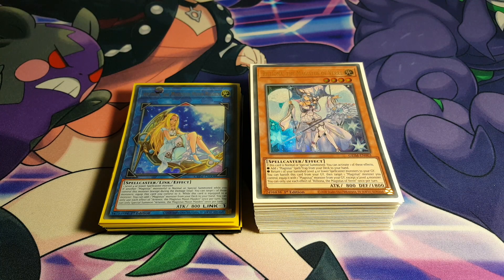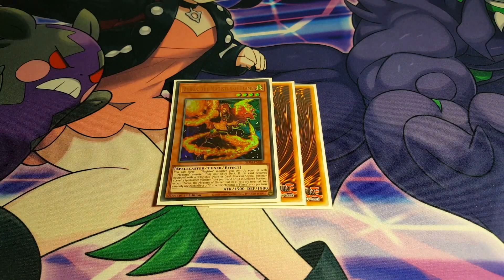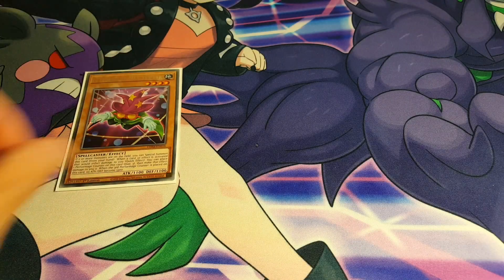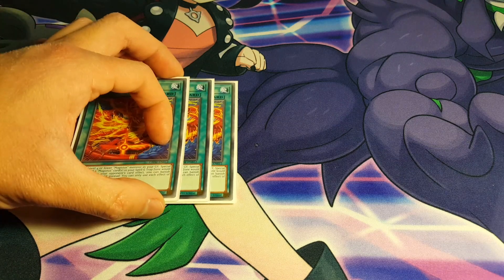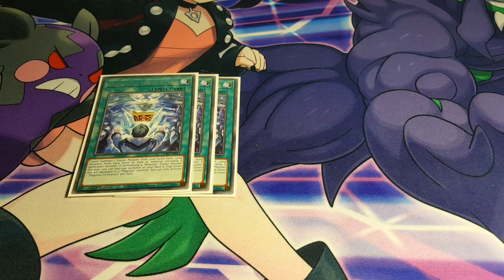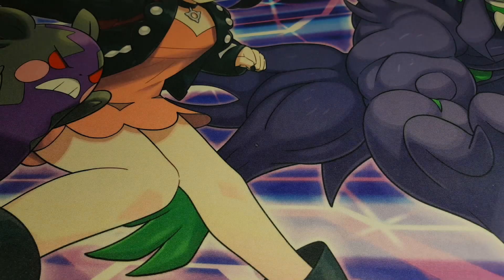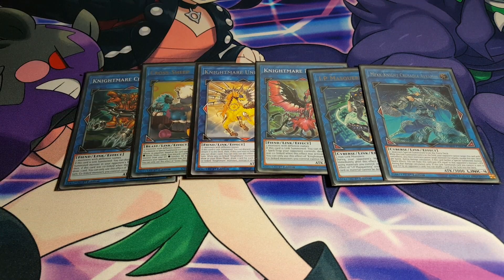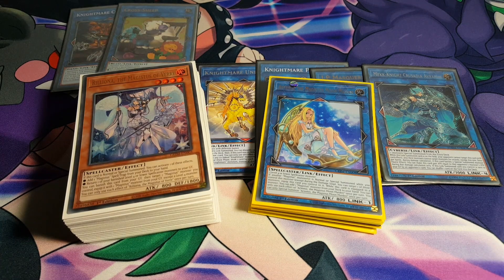Yu-Gi-Oh! Magistus Deck Profile June 2021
Hello there. At long last I am debuting my Magistus deck on the channel. I must admit I am still missing quite the number of cards for the deck but I am working on getting them so stay tuned till the next deck profile for the deck possibly next month of so. Till then this deck is still playable and I am excited to take up a new challenge on this combo deck.